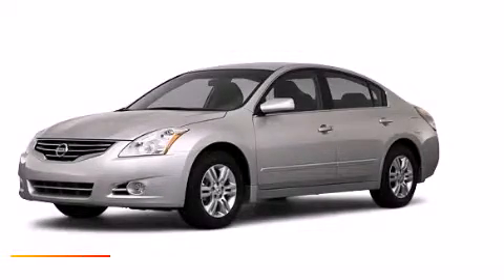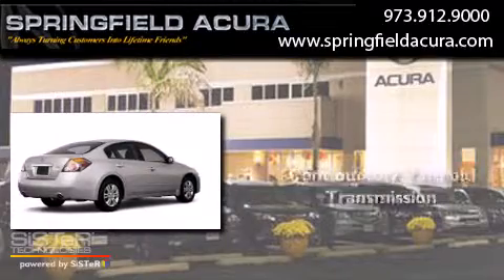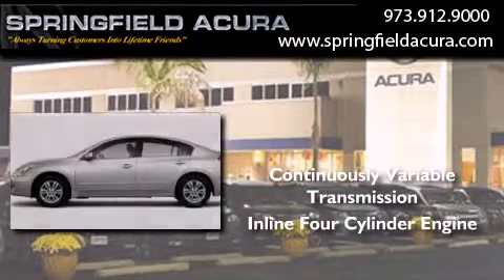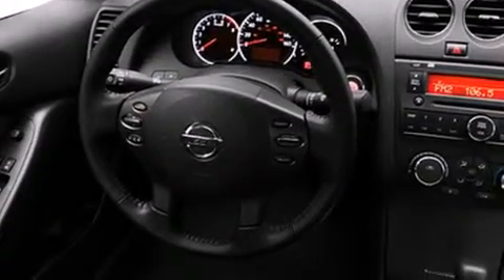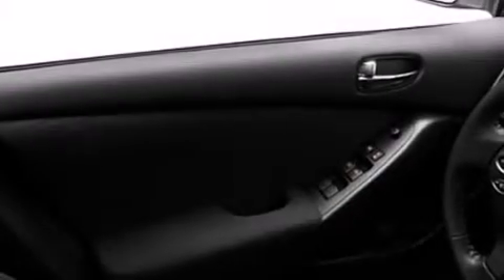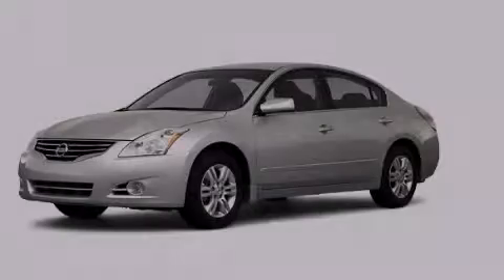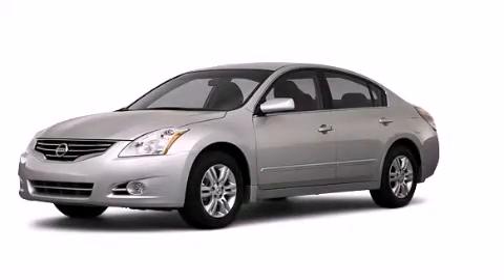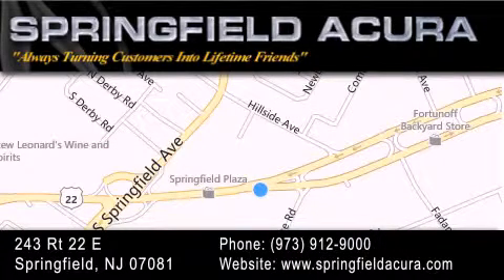Used 2010 Altima Cranford NJ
We have been honored to serve the Springfield NJ area , we promise that your experience at our dealership will exceed your expectations ! Year : 2010 Make : Nissan Model : Altima Engine : 2.5L 4 Cyl. Sequential Fuel Injection Trans . : Cont. Variable Trans. Exterior : Silver Miles : 16,458 Stock : 14237TNM Springfield Acura 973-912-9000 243 Route 22 East Springfield , NJ 07081